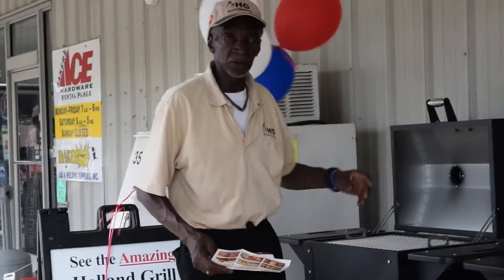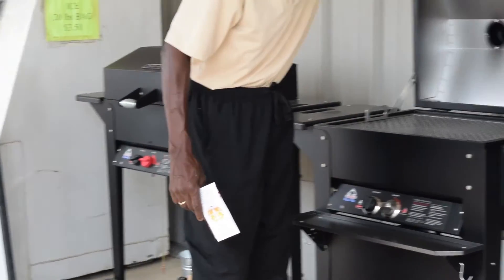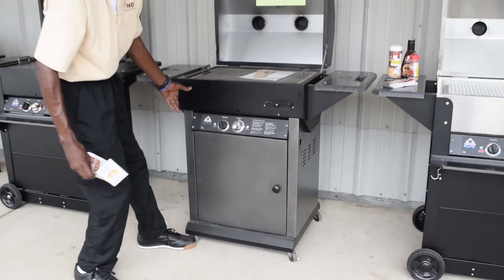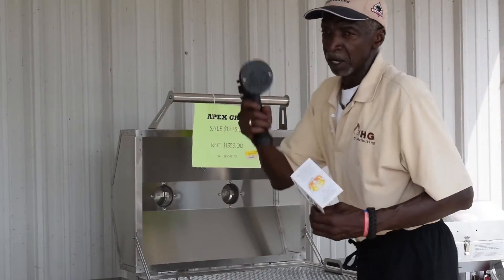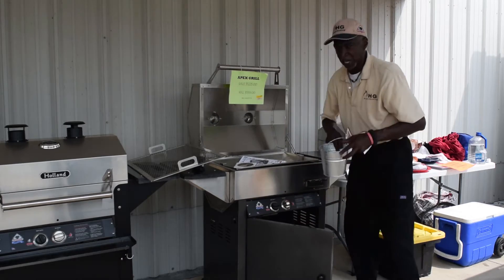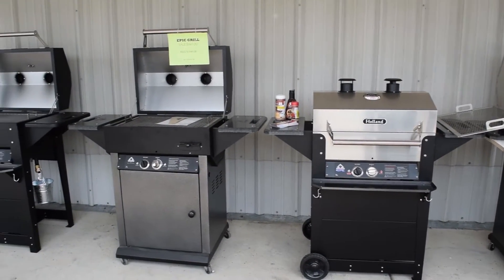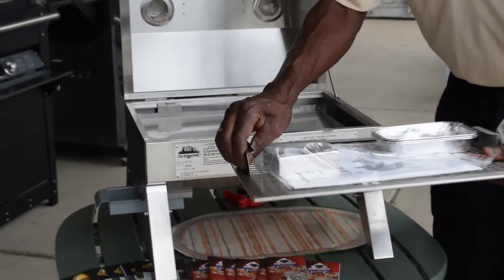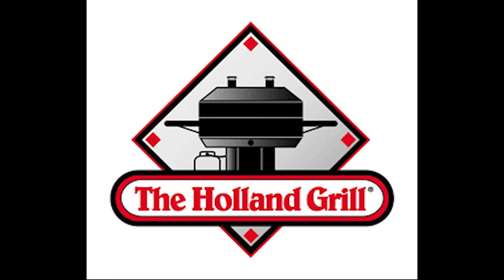Holland Grill Demo Pt. 4 (The Holland Line)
In the fourth and final installment of our Holland Grill Demo series, Van T Jackson shows off the entire line of Holland Grills. From the Apex to the Companion this is the grill you leave in your will!